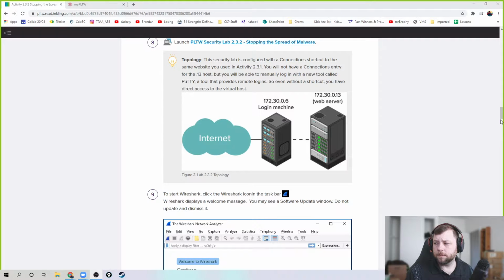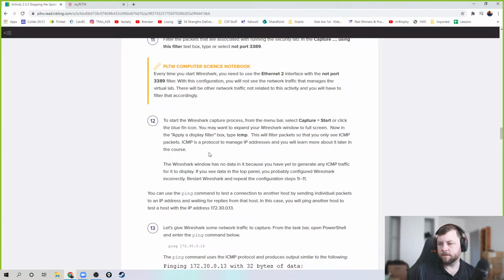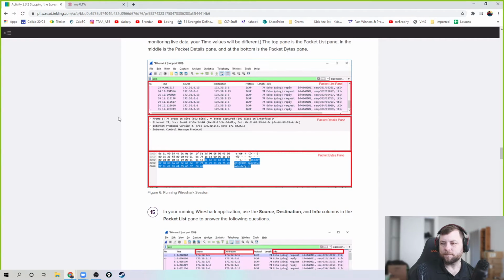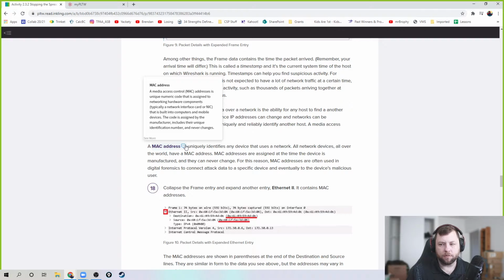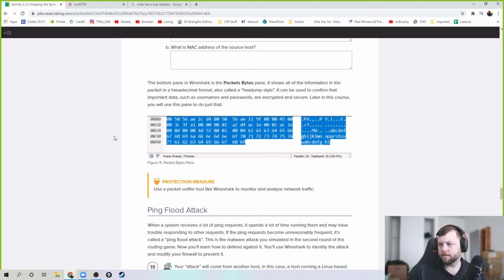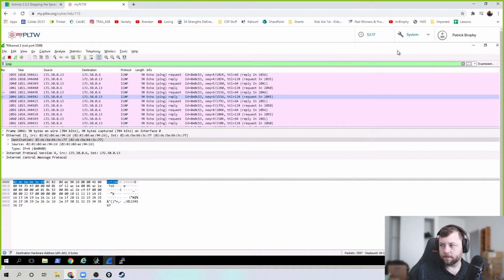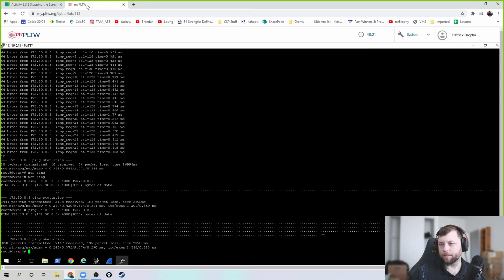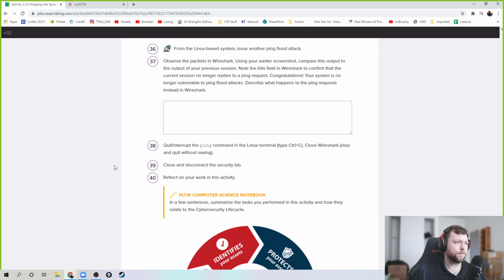Cybersecurity 2.3.2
This is your first of many lessons using Wireshark. It seems pretty straight forward to me but there were times I messed up because I read the directions incorrectly. I'd try to do the lesson on your own and come back to this video for help when you don't really understand what the lesson asks you to do.